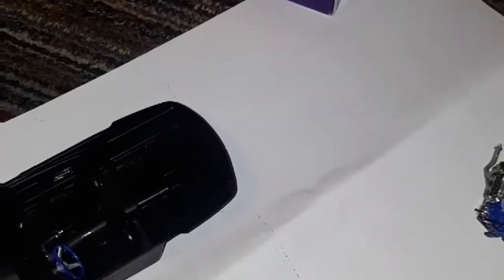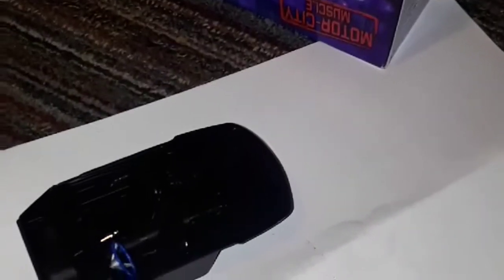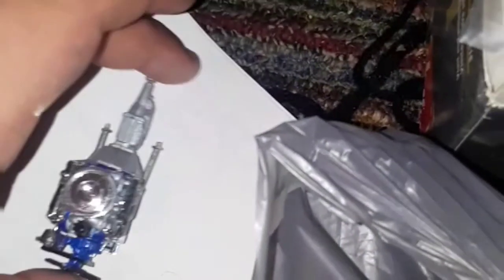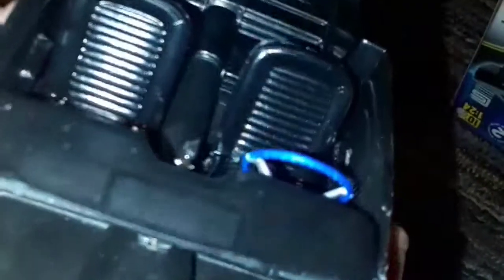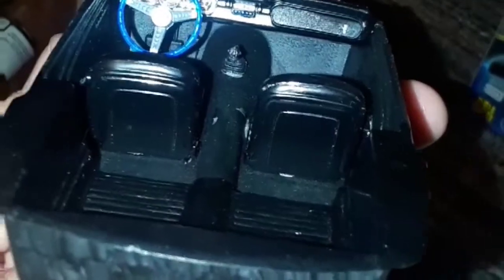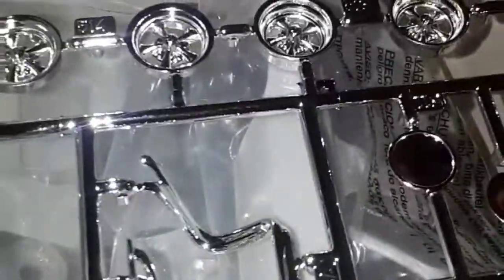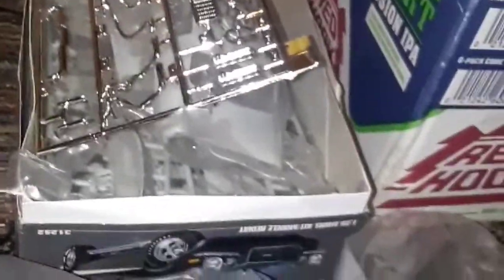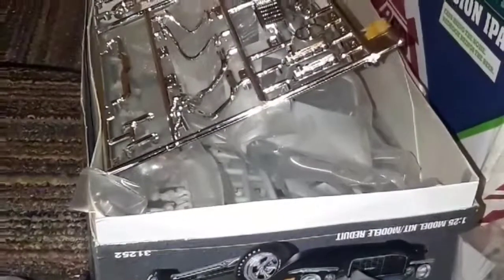Model Kitt Update: 3-31-19